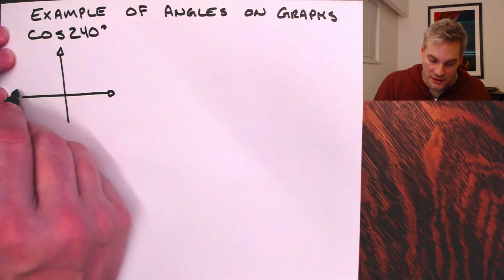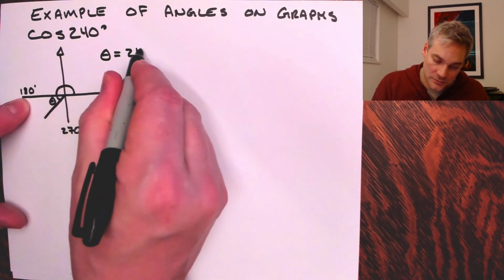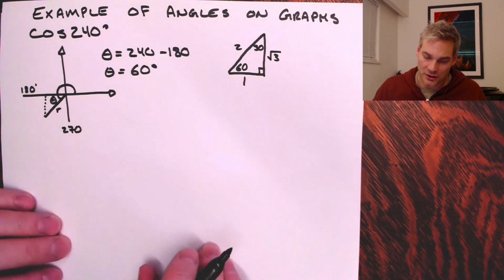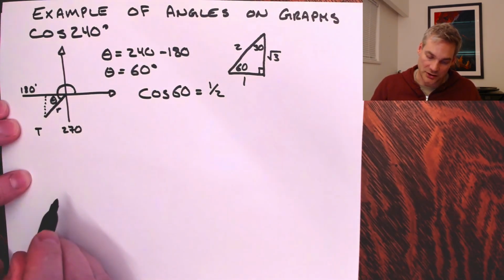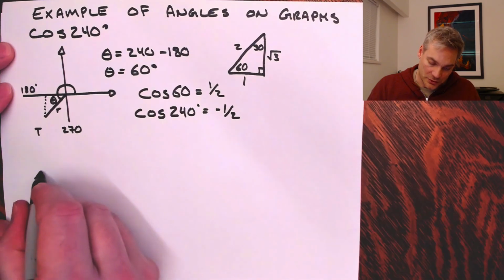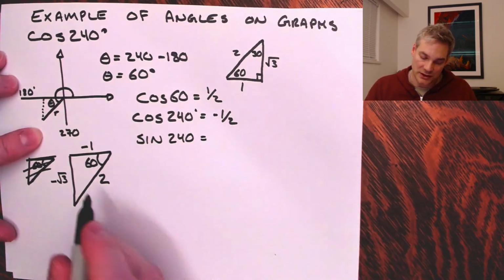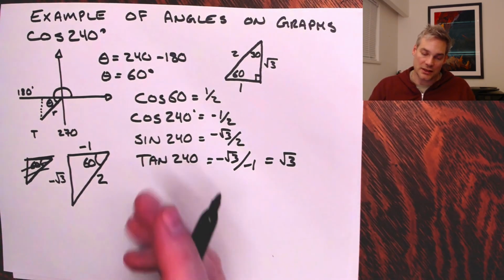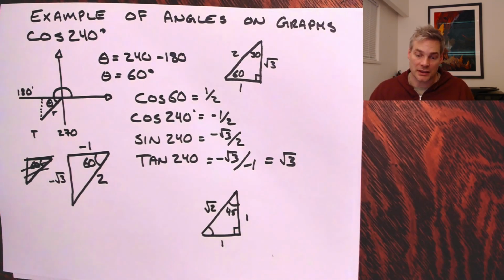Reference angle to solve for trig ratios on graph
Math 11: I go over the ways to use special triangles and reference angles to solve for unknown angles.